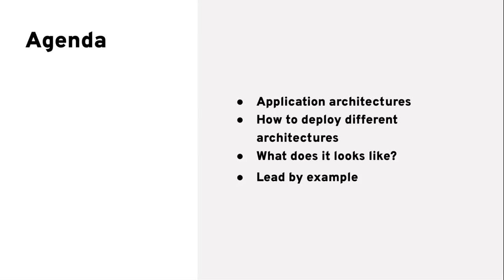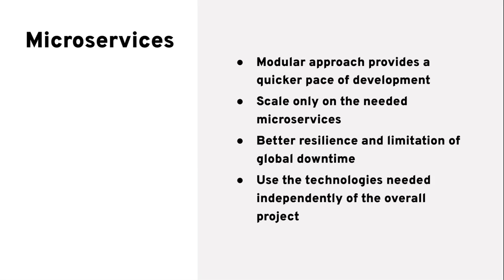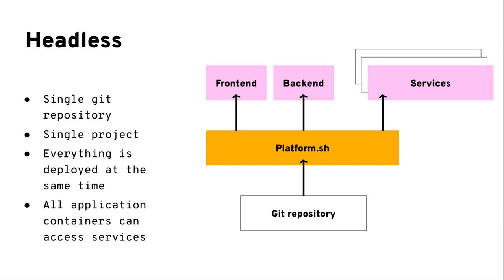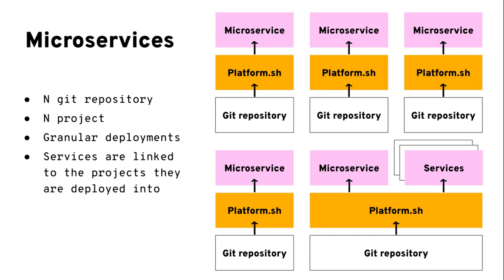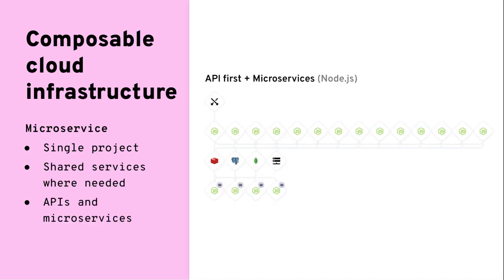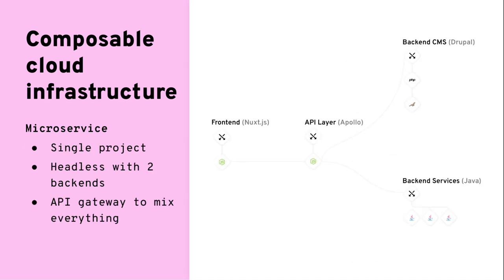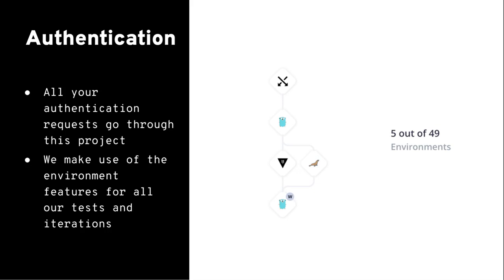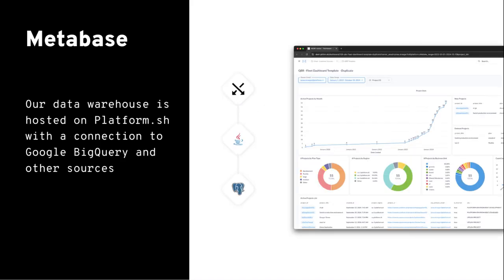Different architectures and topologies | EVOLVE Summit 2024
Join Julien Khamis, Solutions Architect at Platform.sh, for a guide on all the different architectures and topologies of application which can be deploy on Platform.sh. Explore the different application architectures and how to deploy each of the architectures on our PaaS. And discover real customer use-cases for practical real world application.